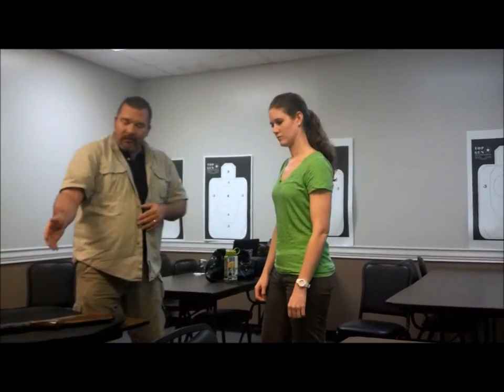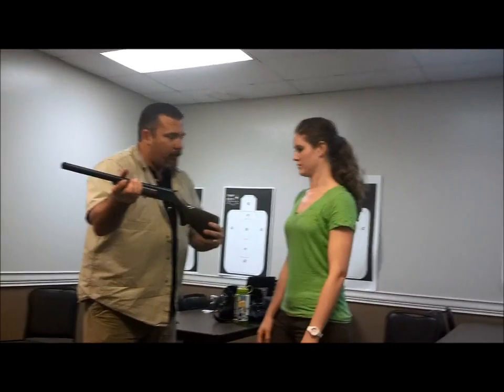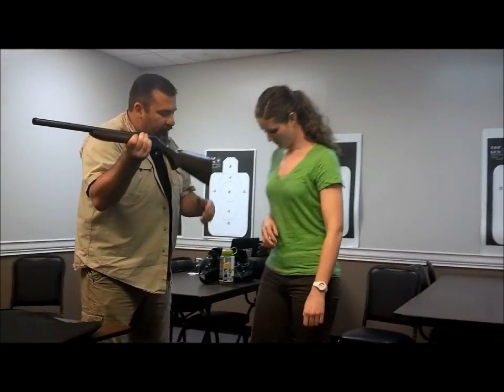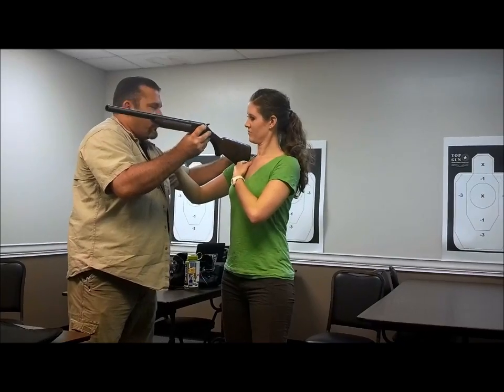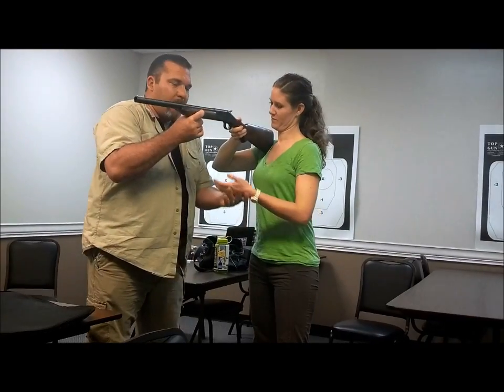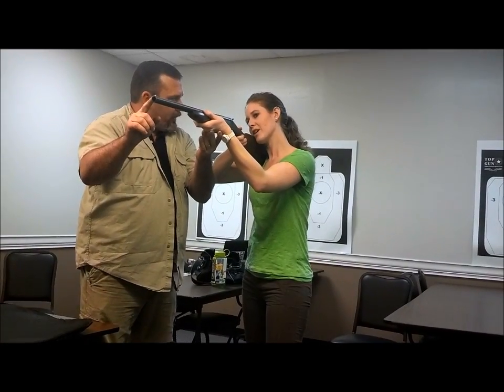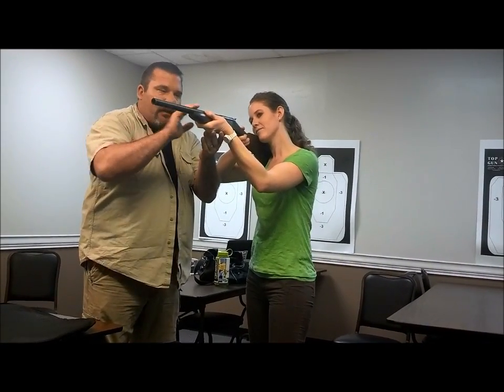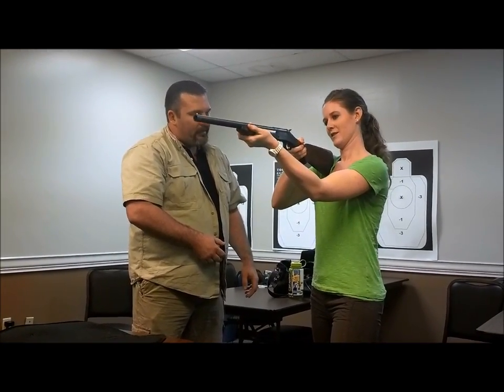ACP Day at the range 2 of 2